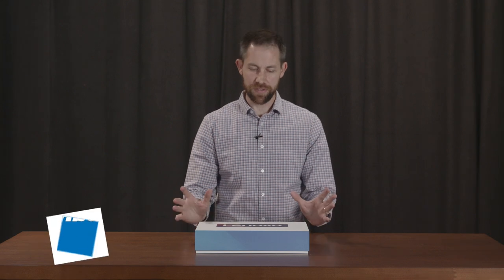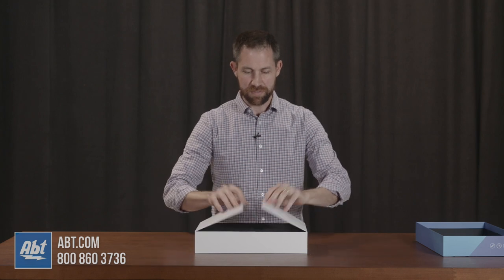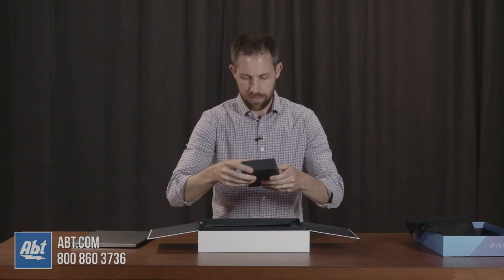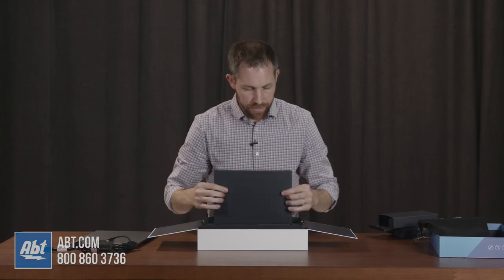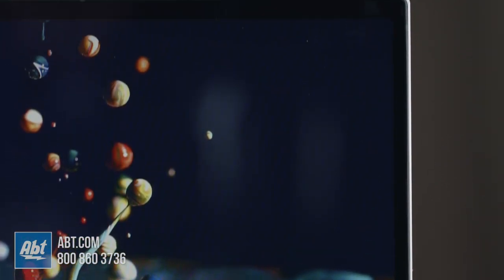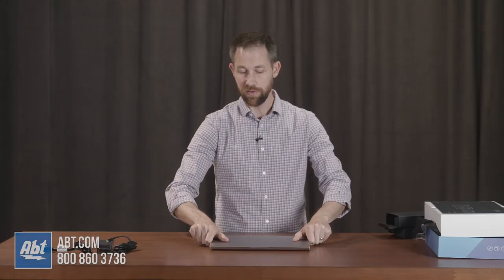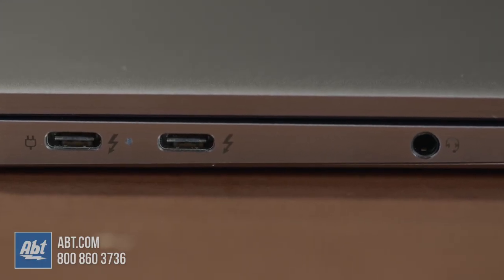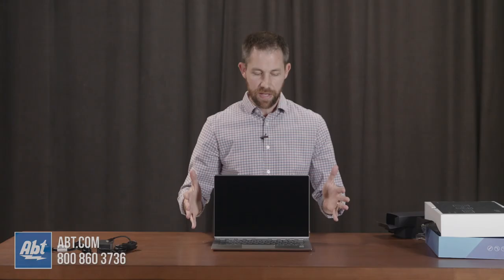Lenovo IdeaPad Flex Pro Laptop Unboxing And Overview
In this video, we take a look at what comes with the Lenovo Flex Pro laptop in the box and give you a closer look at the specs.  This 2 in 1 laptop boasts an extremely compact design while still being durable and well equipped with features.

See more about the IdeaPad Flex Pro at Abt

Key Features:
Operating System: Windows 10 64-bit
Processor: Intel i5-8250U
Processor Speed: 1.60GHz
Turbo Boost: 3.40GHz
Number Of Cores: Quad-Core
Cache: 6MB
Memory: 8GB DDR4-2400
Graphics: Intel UHD Graphics 620
Hard Drive: 256GB PCIe SSD
Optical Drive: No
Display: 13.9" (1920 x 1080) FHD LED-Backlit IPS Capacitive Touchscreen
Wi-Fi: 2x2 802.11ac
Bluetooth: Bluetooth 4.1
Audio: JBL, Dual Speakers
Microphone: 2 (Array)
External Ports
1 x USB 3.0
2 x Thunderbolt
1 x Headphone/microphone combo
Power Supply: 45W AC power adapter
Webcam: 720p
Fingerprint Reader: Yes
Battery: 4-cell, 70 Wh Li-ion
Battery Life: Up To 9 Hours
Approximate Dimensions:

Height: 0.55"
Width: 12.72"
Depth: 8.8"

More Ways To Follow Abt